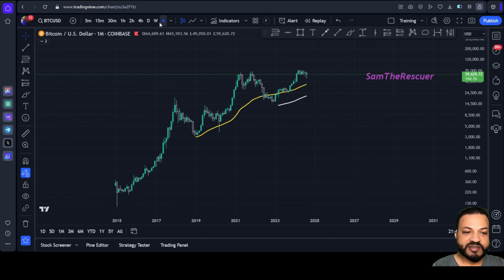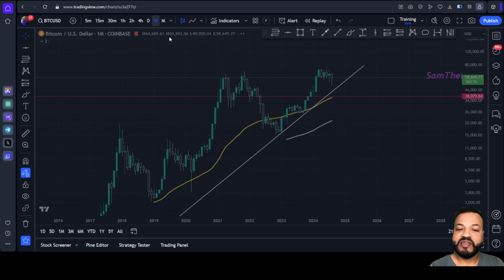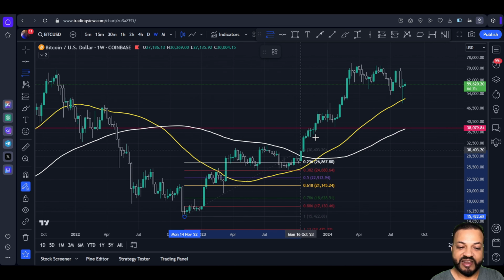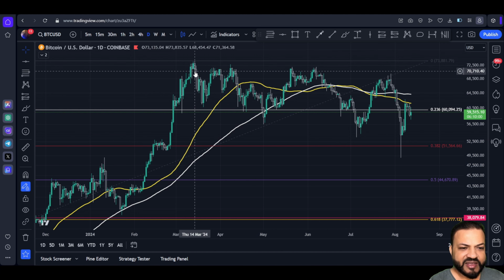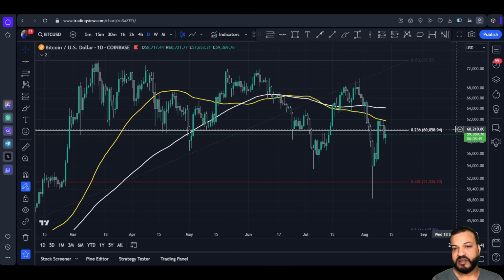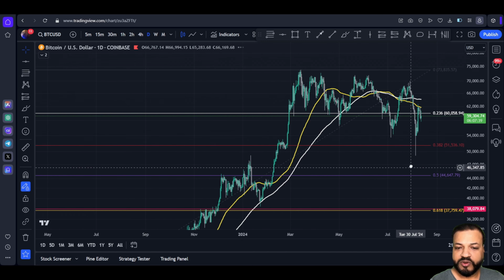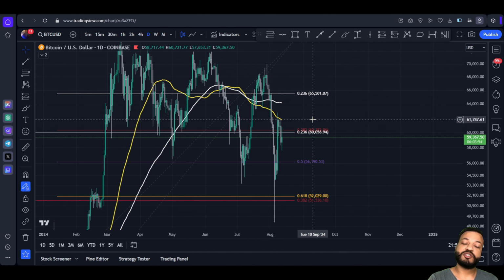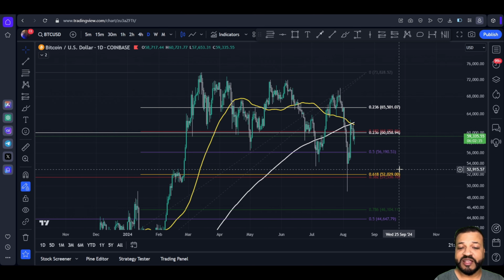Watch Now Bitcoin Bullish or Bearish | Bitcoin News | SamTheRescuer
Welcome to today's Bitcoin update! 🚨

In this video, we dive deep into the latest Bitcoin news and explore the potential impact of the biggest crash we could be facing. With Bitcoin trading on shaky ground, our market analysis shows that we might be heading straight into the dreaded death cross—a major warning sign that could signal a significant drop in price. We'll break down the Bitcoin price analysis and discuss whether this is just another dip or if Bitcoin could be nearing its final downfall. Don't miss out on our BTC analysis today, as we make crucial Bitcoin predictions and prepare for what could be a game-changing moment in the crypto world.

bitcoin price news today - technical analysis, Fibonacci and Moving average and price prediction!
WATCH NOW BITCOIN BULLISH or Bearish 🚀 | BITCOIN NEWS & Analysis , Bitcoin Price Prediction End Of 2024.

THIS IS NEW CHANNEL BUT I'M NOT A NEW TRADER.

More Tutorial Videos to come to make trading fun and Easy. (If i can do it then you definitely can).